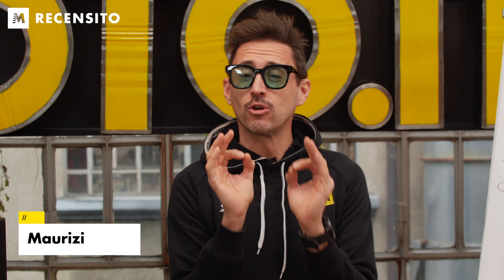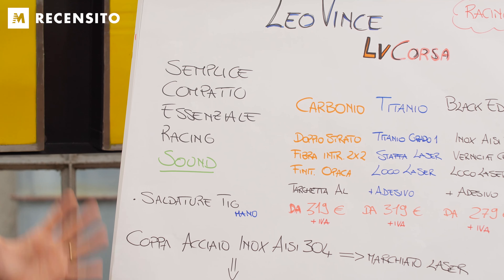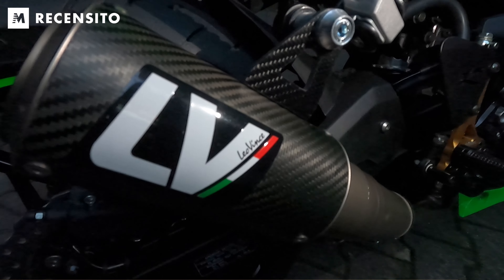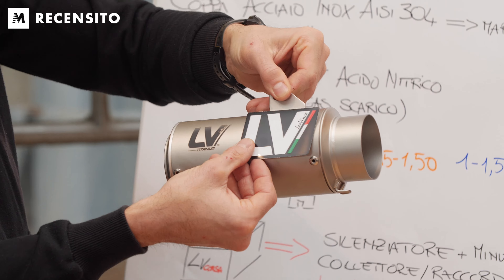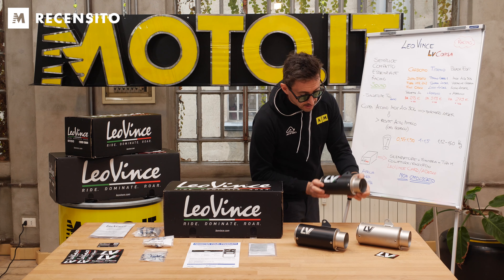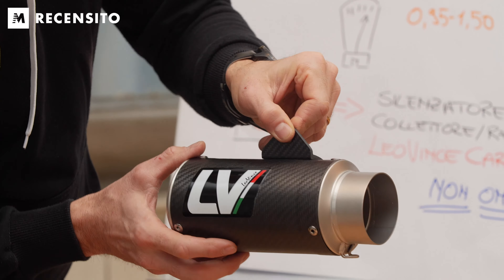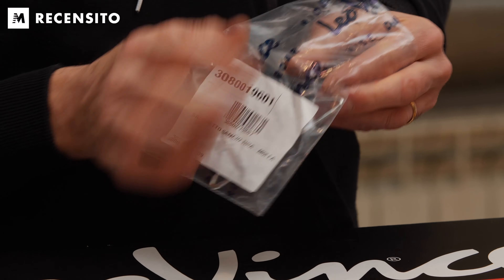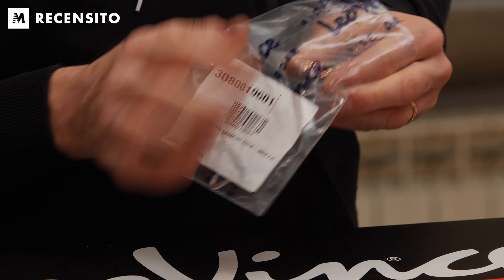LeoVince LV Corsa: che sound! || Recensito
Oggi vi presentiamo il silenziatore LeoVince LV Corsa. Si tratta di un prodotto racing, quindi non omologato, in grado però di regalare alla vostra moto maggiore leggerezza e un sound da vera racer.
Il silenziatore è disponibile in tre diversi materiali:
- Carbonio a doppio strato con fibra intrecciata 2x2: in questo caso il peso si assesta tra gli 0,95 e i 1,5 Kg e il prezzo parte da 319 euro + iva. Il logo e ricavato in alluminio.
- Titanio di grado uno: la staffa è ricavata al laser, mentre il logo sul terminale è applicato tramite laser ma è disponibile anche un adesivo. Anche in questo caso il prezzo parte da 319+iva a seconda del modello, il peso orbita tra 1 e 1,5 kg.
- Black Edition: realizzato inox AISI 304 per la migliore resistenza all'acido nitrico contenuto nei gas di scarico, la verniciatura è ceramica mentre il logo è ricavato al laser ma è disponibile anche l'adesivo. Il prezzo scende un po' rispetto al carbonio e al titanio: si parte da 279+iva e il peso è compreso tra 1,12 e 1,60 kg.
Le saldature sono realizzate a mano al TIG (ma nel carbonio si fa ricorso a un'unione meccanica) e la confezione oltre al silenziatore comprende la minuteria per montare il silenziatore, il collettore o il raccordo e un tiramolle per facilitare il montaggio, oltre alla LeoVince card a garanzia di originalità del prodotto.
Il LeoVince LV Corsa è disponibile per Aprilia RSV 1000 e Tuono,  Kawasaki Z900/400, Yamaha YZF-R6: tutte le info sul sito leovince.com.